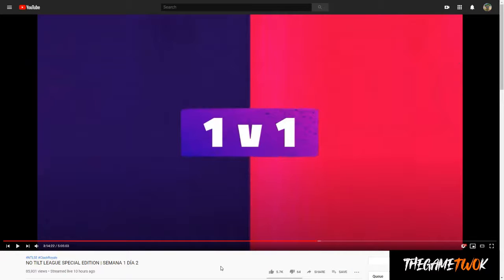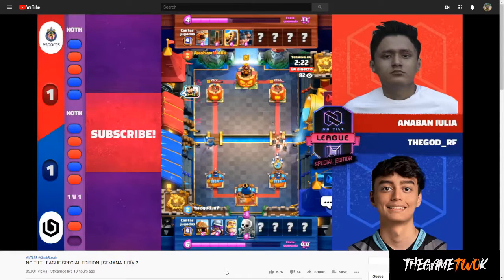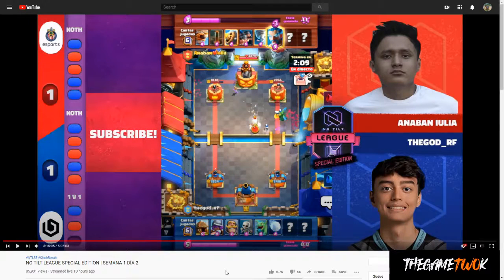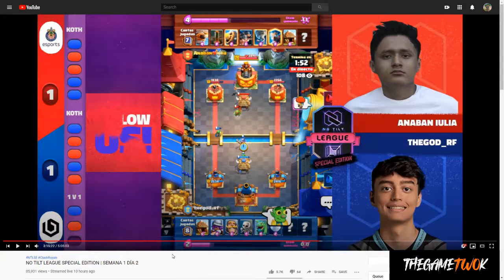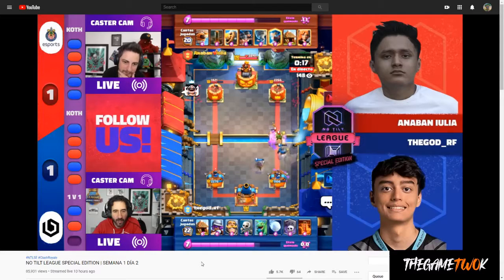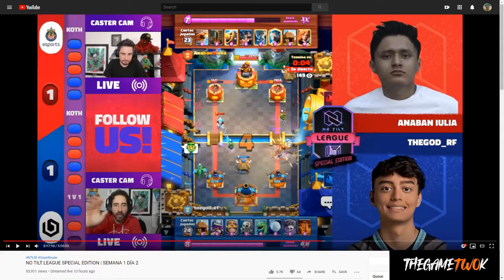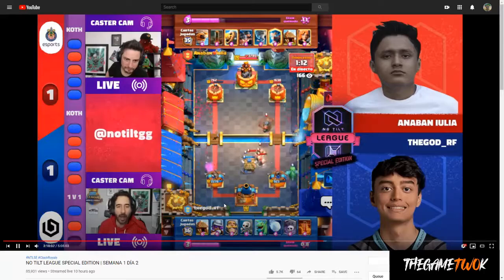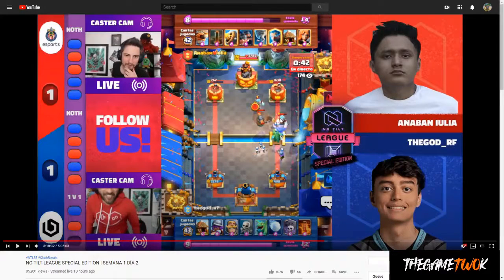Earthquake and Royal Hogs outlast Graveyard Poison | Clash Royale Breakdown | NoTilt Special Edition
Today's breakdown is the finale of a match from Week 1 of NoTilt League Special Edition featuring Anaban Iulia (Earthquake Hog) and Thegod_rf (Graveyard Poison). There were so many different moves and counter-moves played that led to an amazing finish.